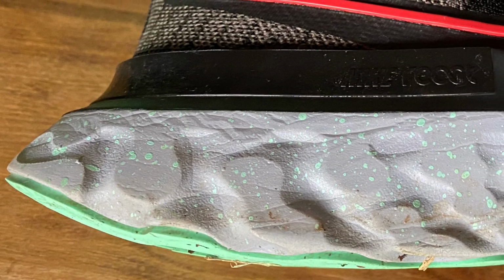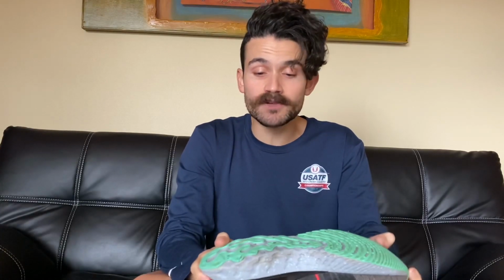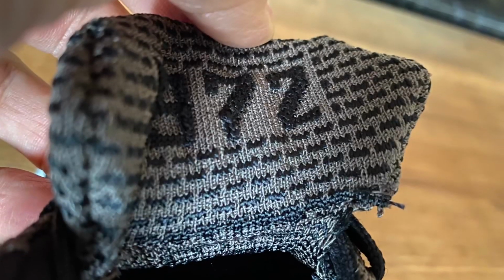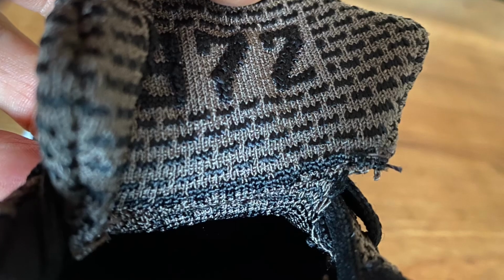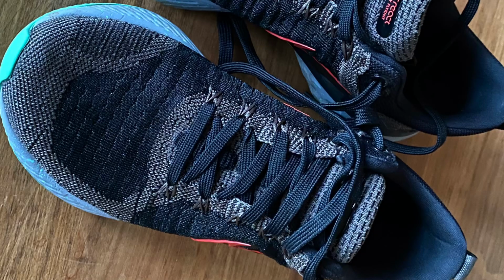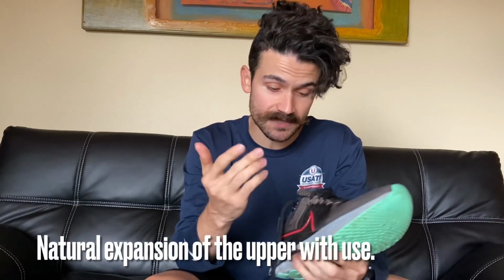Nike React Infinity Run FlyKnit 2 After 100 Miles | My Experience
Be sure to watch the whole video through!! Today I give my experience and review of the Nike React Infinity Run FK 2 after 100 miles. I go over how the shoe has felt, what has changed and what hasn't from the Nike React Infinity Run Flyknit, how the changes have affected me and my opinion of the shoe.

The videos provided here on this YouTube Channel are for informational use only. The video content provided is not intended to be a substitute for professional medical advice, diagnosis, or treatment. These videos do not establish a physician patient relationship, therefore you should always seek the advise of your physician or any other qualified healthcare provider. Always seek the advice of your physician or other qualified health provider with any questions you may have regarding a medical condition. Never disregard professional medical advice or delay in seeking it because of something you have read or seen on the site. Joshua Sanchez, DC assumes no duty to correct or update the video content nor to resolve or clarify any inconsistent information that may be a part of the video content. Reliance on any content is solely at the user's risk. Publication of information or references to specific sources such as specific products, procedures, physicians, treatments, or diagnoses are for information only and are not endorsements of Joshua Sanchez, DC. Joshua Sanchez, DC hereby disclaims any and all liability to any party for any direct, indirect, implied, punitive, special, incidental or other consequential damages arising directly or indirectly from any use of the said video content, which is provided as is, and without warranties.